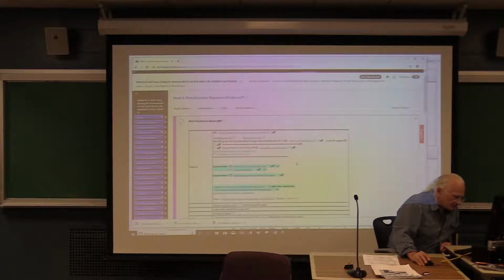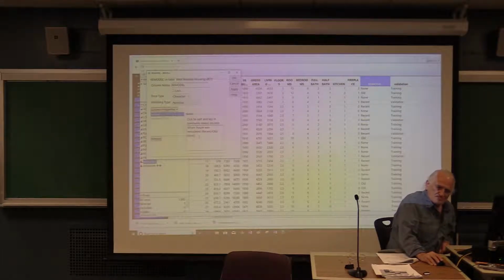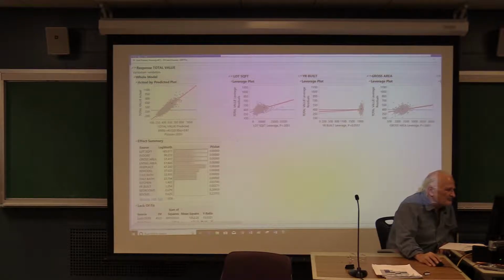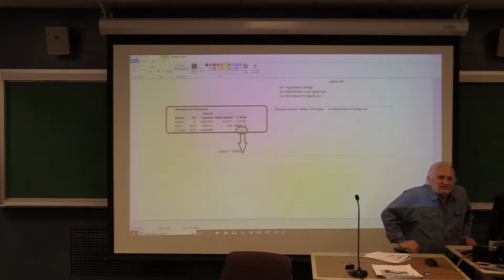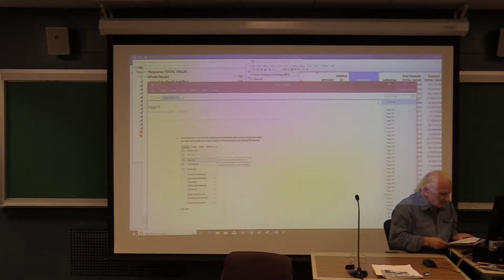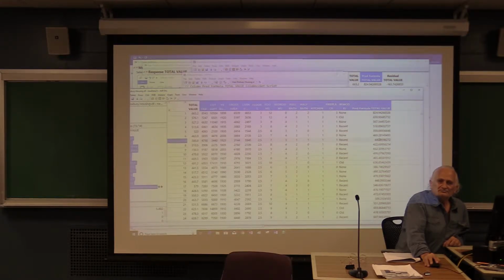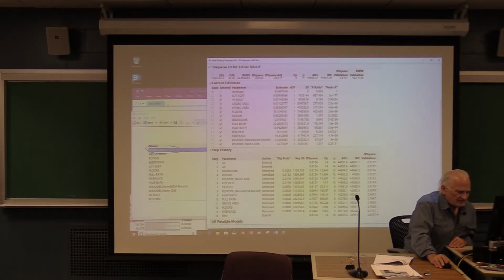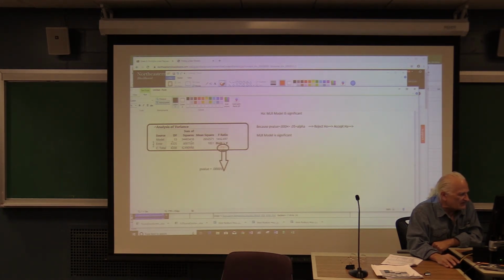Week7-Mtg2-Multiple Linear Regression with-JMP-2019 10 24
Multiple Linear Regression with JMP